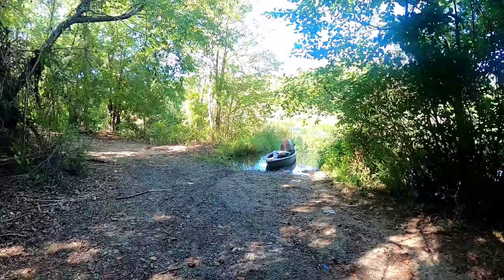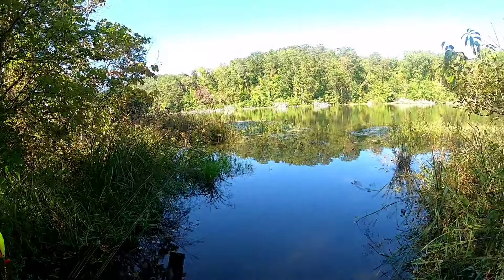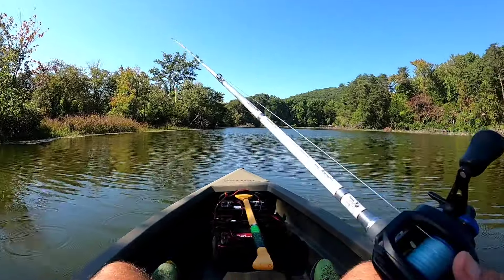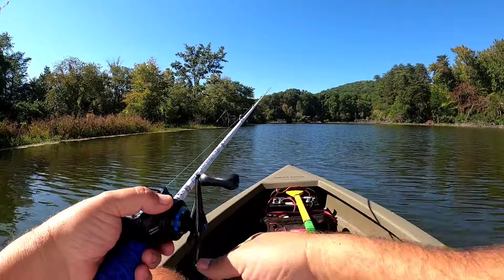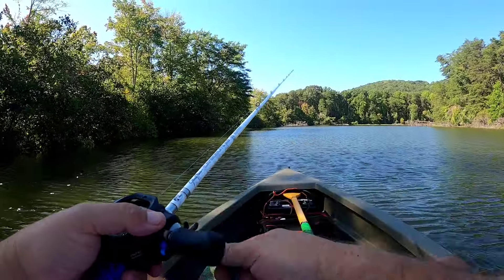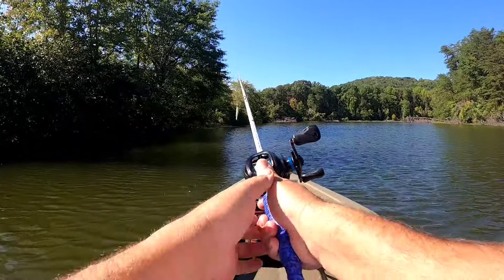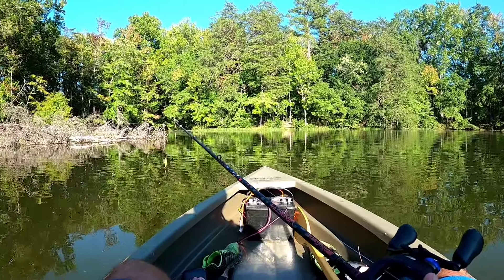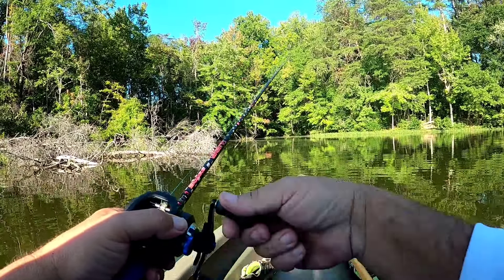Creek Boat fishing ..I love these boats! while the views were beautiful this day, the fishing wasnt